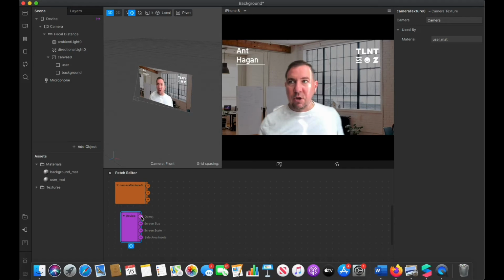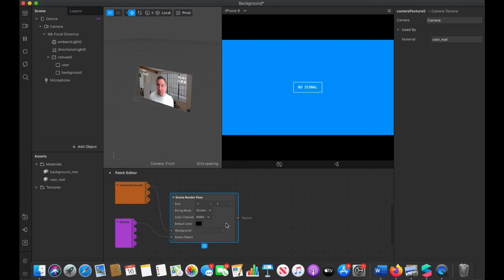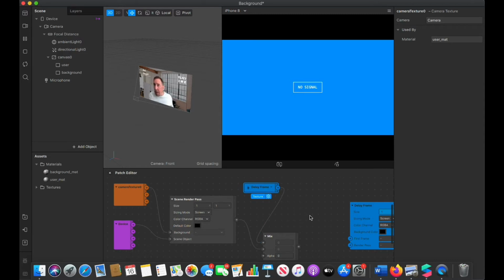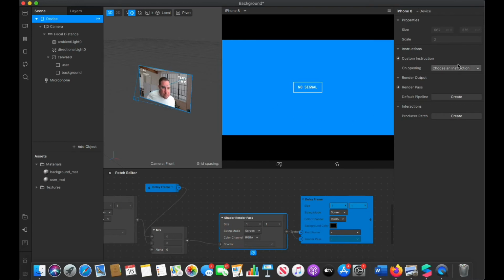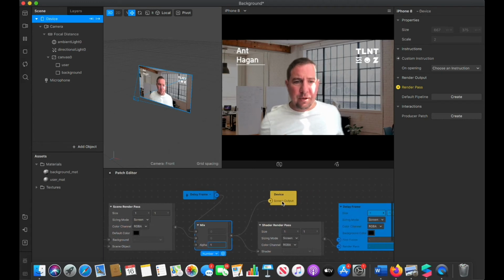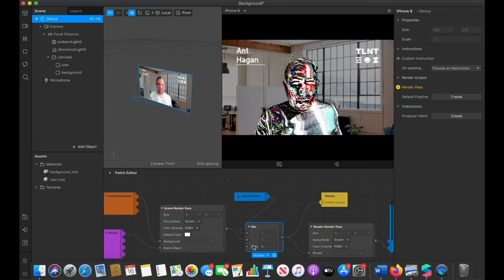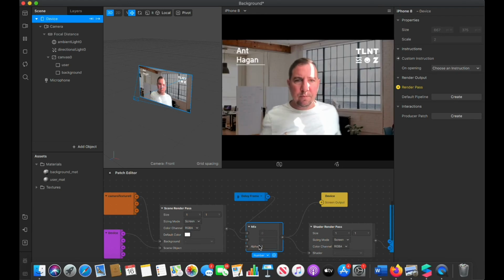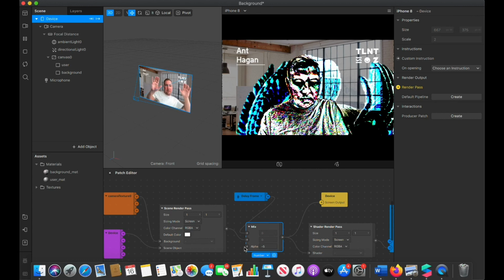Speedy Spark // Tutorial 2 - How to use render pass pipeline in Spark AR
AR creator Ant Hagan shows you how to use render pass pipeline in Spark AR